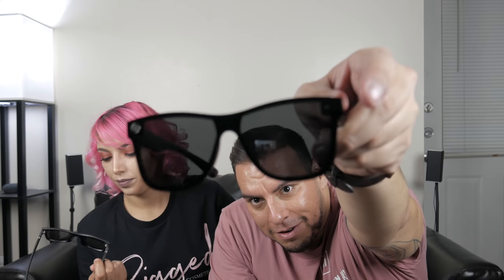Blenders Eyewear Review and Lookbook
Our review of Blenders Eyewear and a lookbook to show them off in action. We shot all of this off of the iPhone XS MAX.
Chris is wearing the NOCTURNAL Q from Blenders Eyewear.
Genny is wearing the JENNA CARTEL from Blenders Eyewear.